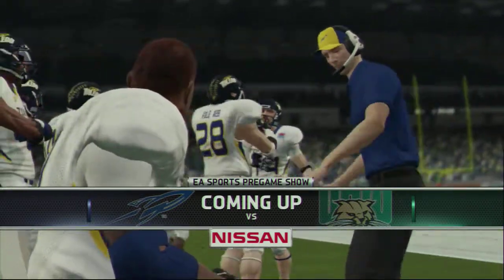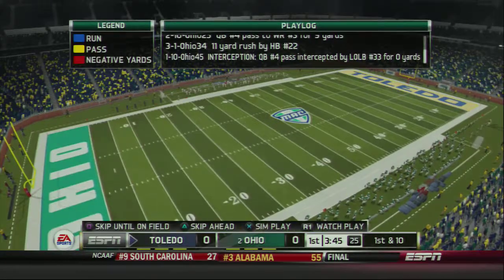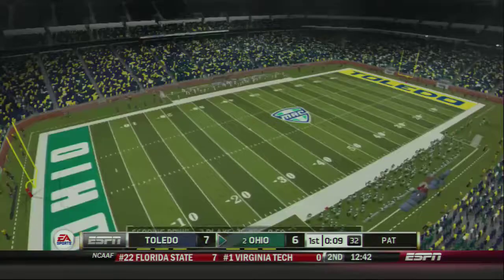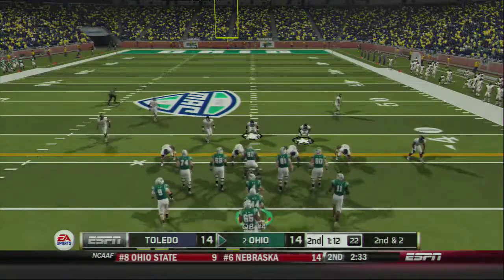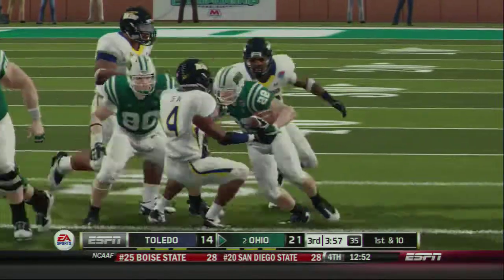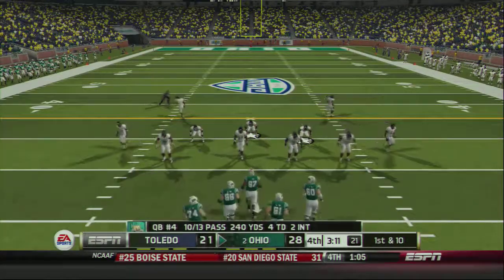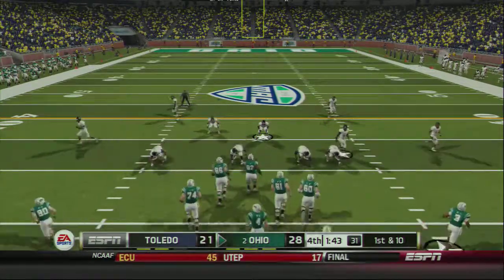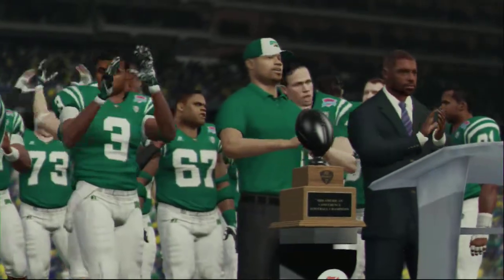MAC CHAMPIONSHIP OHIOBOB CATS VS Toledo Rockets